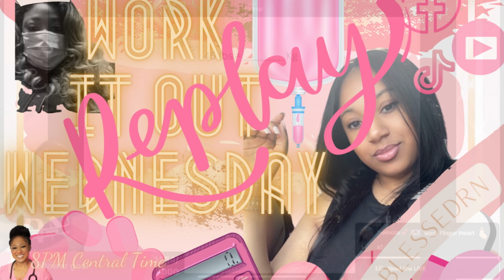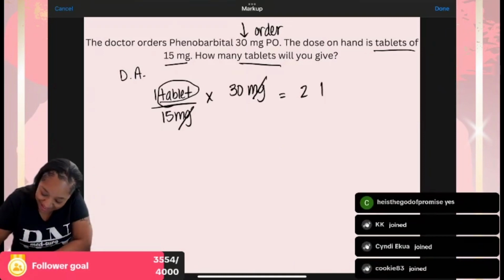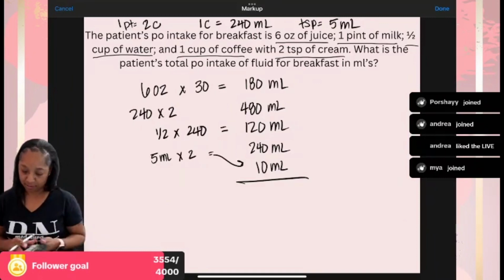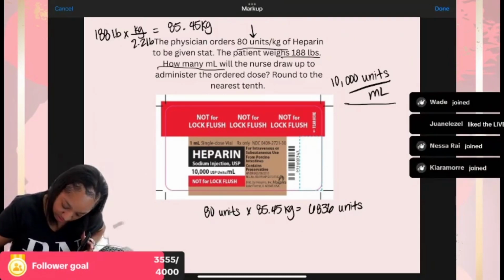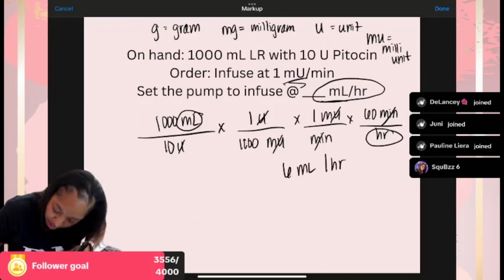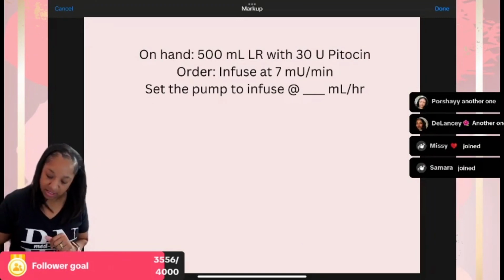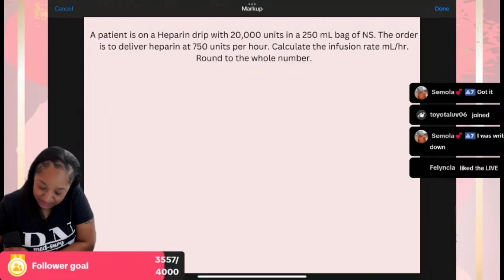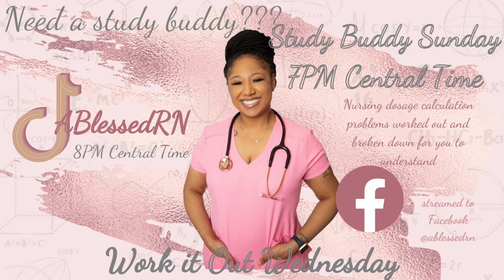Work It Out Wednesday Replay 8/19/23